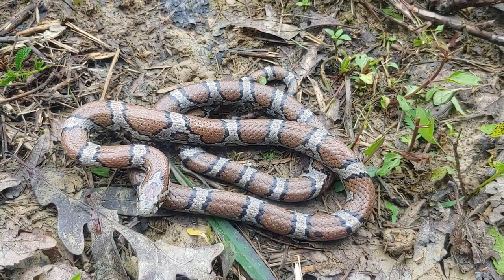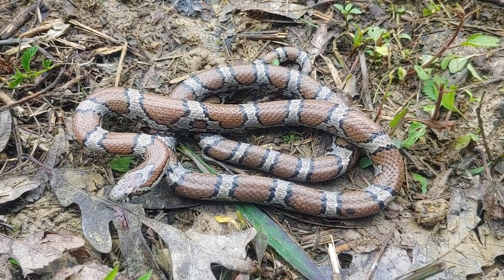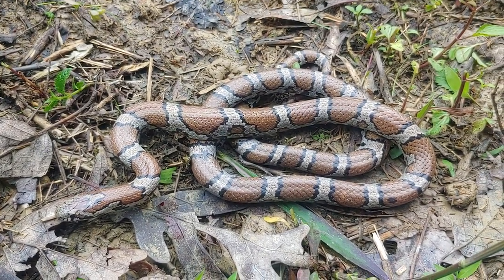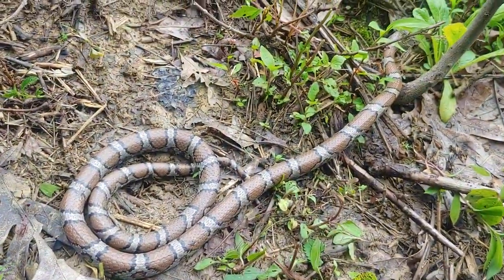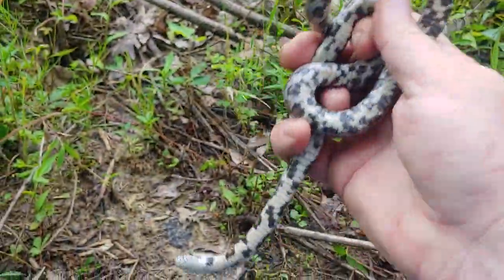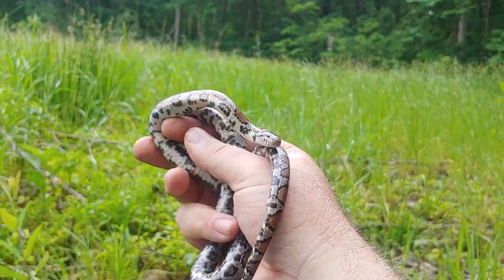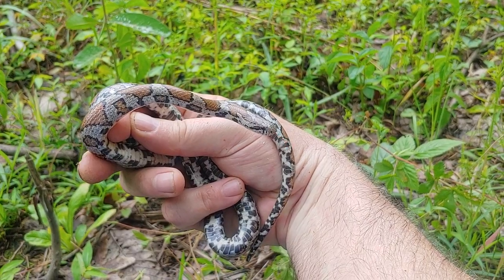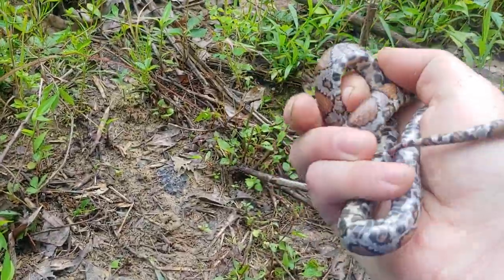Hill top meadow eastern milk snake in Kentucky - 22 May 2024